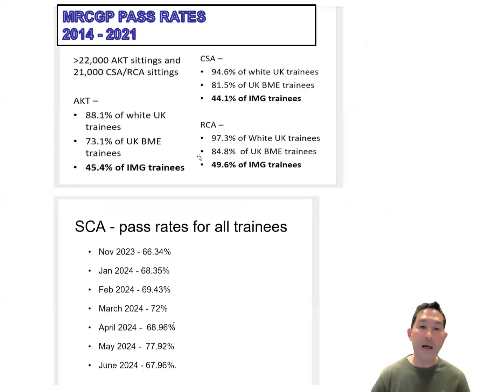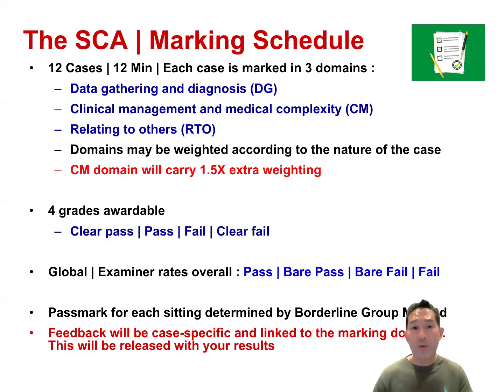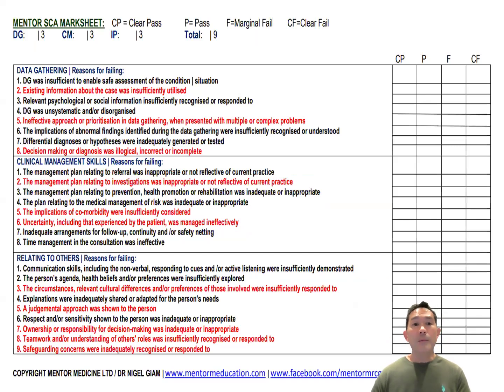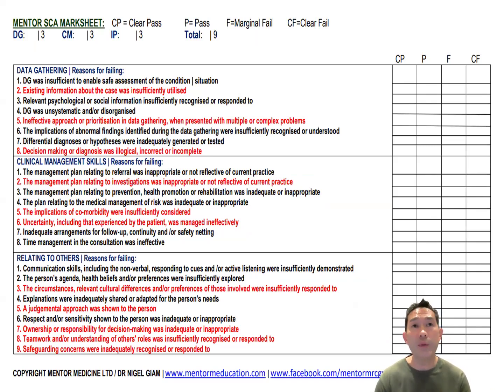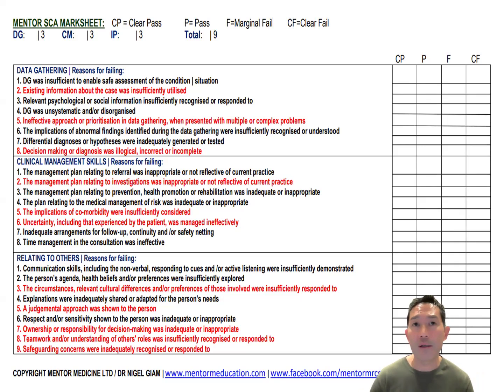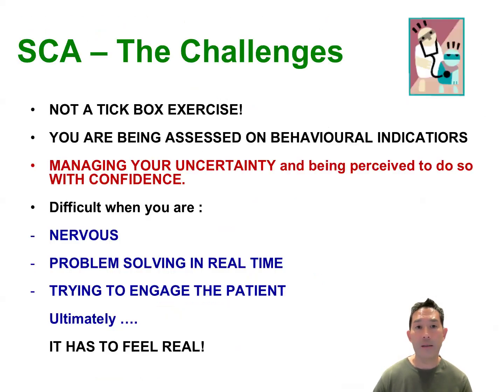MENTOR SCA WEBINAR | Q+A | DR NIGEL GIAM 2.11.24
MENTOR MRCGP
Dr Nigel Giam gives a strategic presentation with an open forum for questions about any aspect about the SCA.
This is MUST for all those preparing for the SCA and demystifying the myths around the SCA.

Learn his strategy to success in all 3 SCA domains.
0-18min | The Top 8 Tips to SCA success
19--40min | Q+A | How to maximise marks in DG | CM | RO
SCA Case Discussion and Strategy

Join the Mentor MRCGP Community
Follow Dr Nigel Giam on Facebook @ MentorMRCGP

For strategic tips on all aspects of GP training and assessment.

Dr Giam is the lead GP Training Programme Director for the St Marys GPVTS, Course Director for Mentor MRCGP since 2008.
Accredited AKT | RCA Trainer HEE London | ARCP Chair
He has been teaching GPSTs for the MRCGP since 2002.